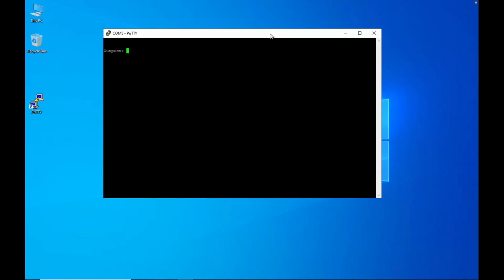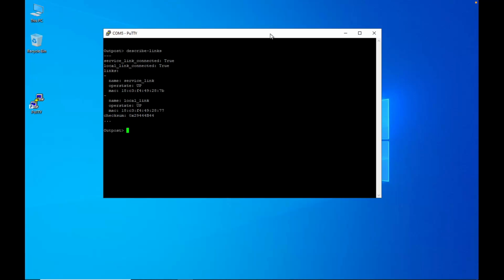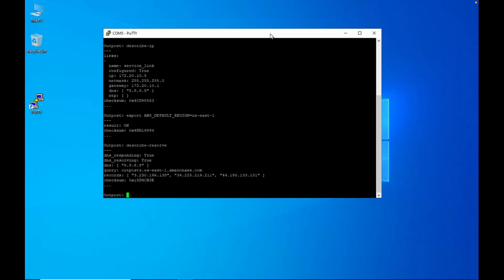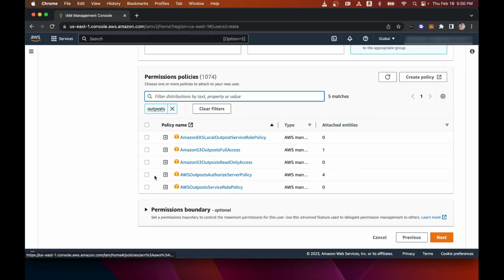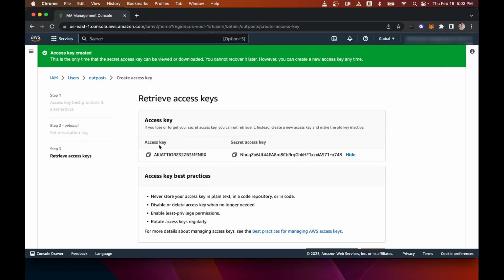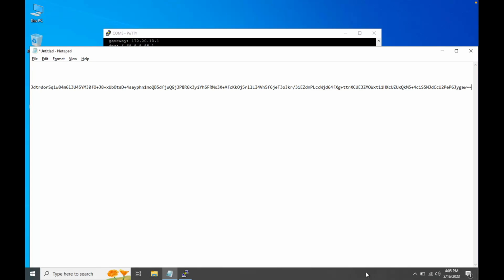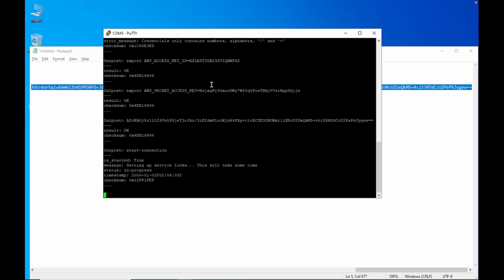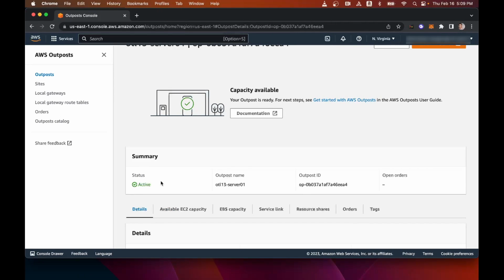Getting Started with AWS Outposts Servers - Part 2: Activation | Amazon Web Services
In this video, you will see Part 2 of getting started with AWS Outposts servers. In Part 2 of this three-part demo series, you will learn how to activate an Outposts server.

AWS Outposts servers provide local compute and networking services that are ideal for low-latency, local data processing needs for on-premises locations like retail stores, branch offices, healthcare provider locations, or factory floors.